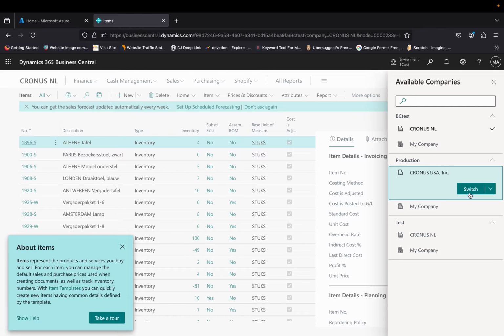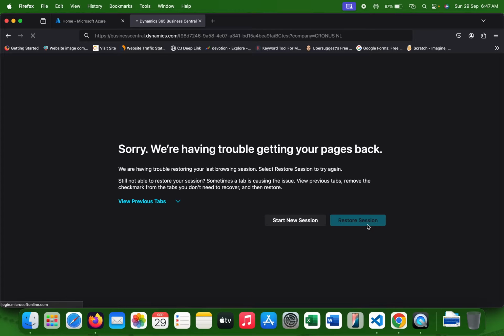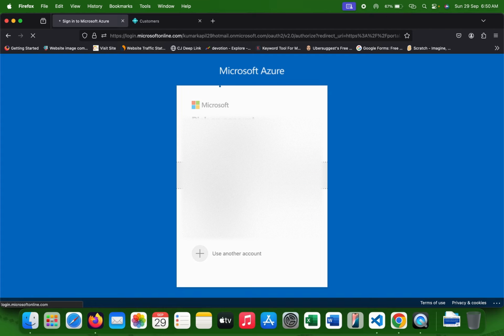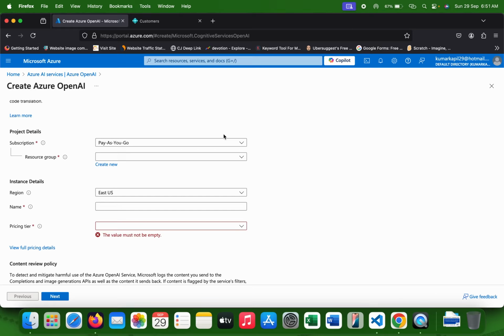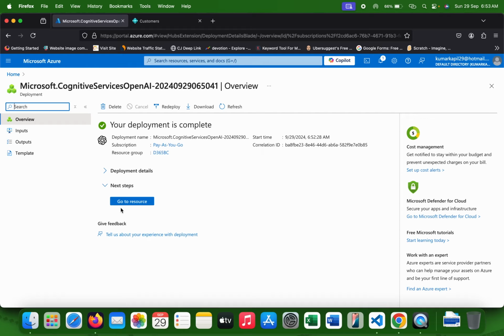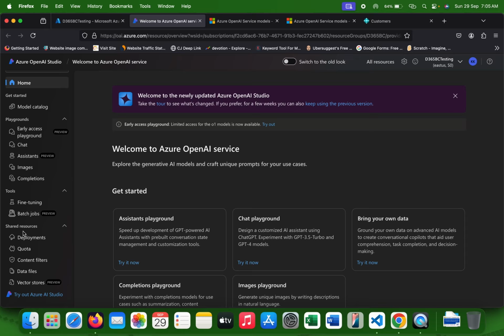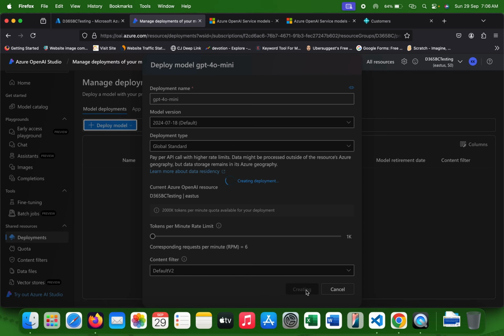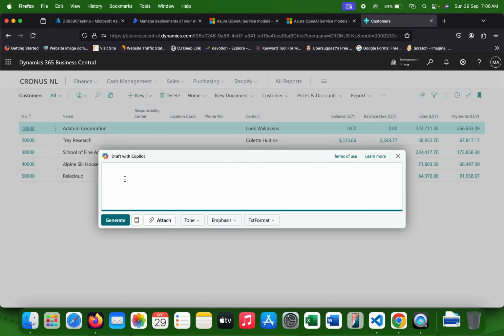Prerequisites of Copilot Development in Dynamics 365 Business Central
In this video , we have learnt about the pre-requisites of developing copilot experience in your custom extensions.